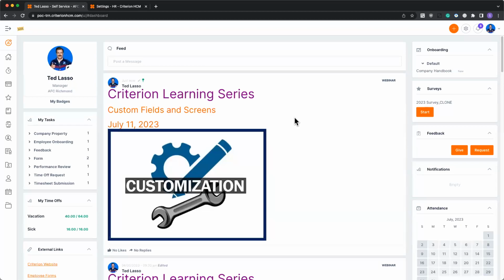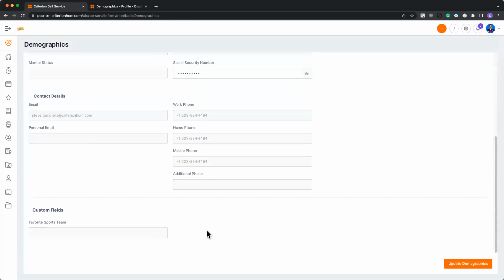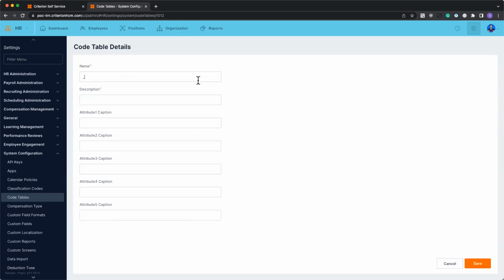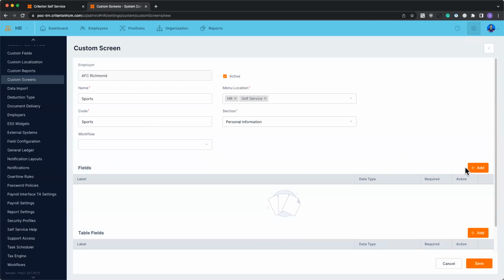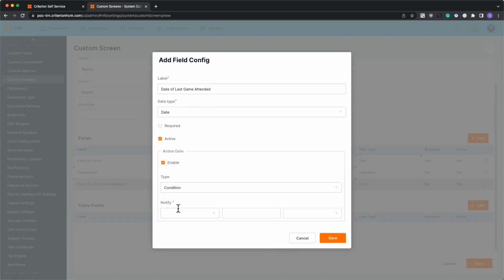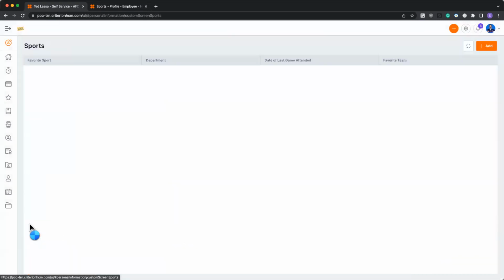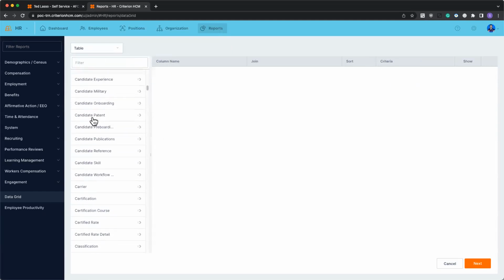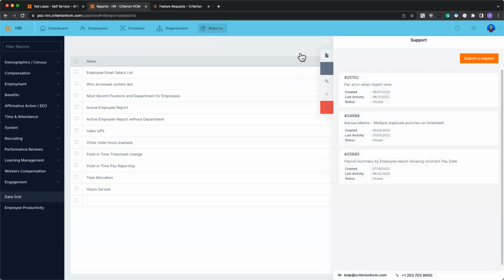Criterion Learning Series - Custom Fields and Screens Overview